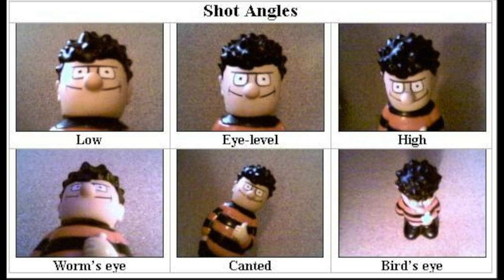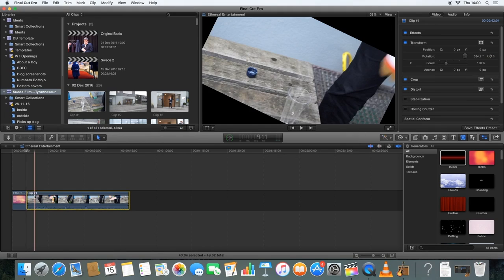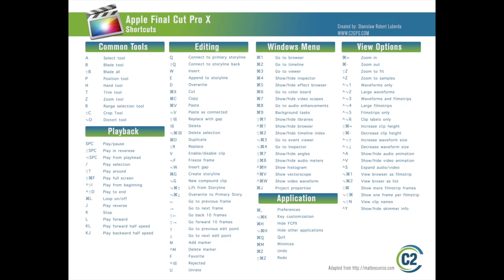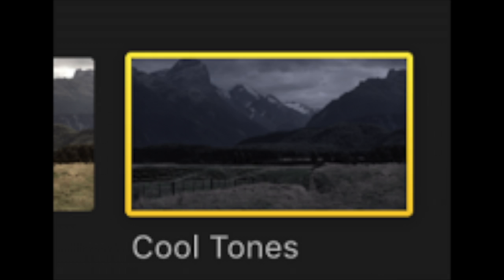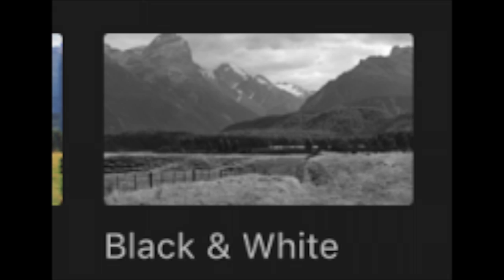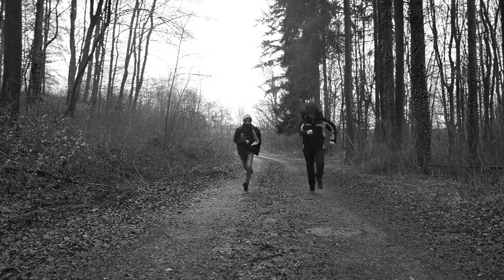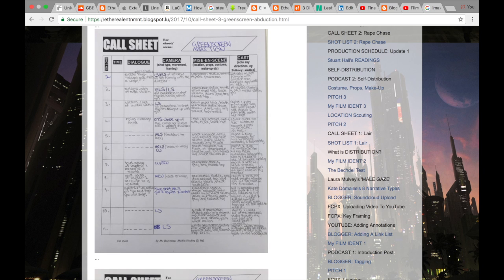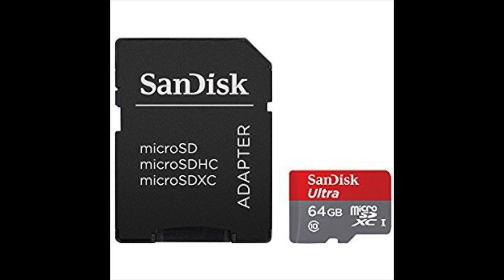EVALUATION Q3: Development Of Production Skills